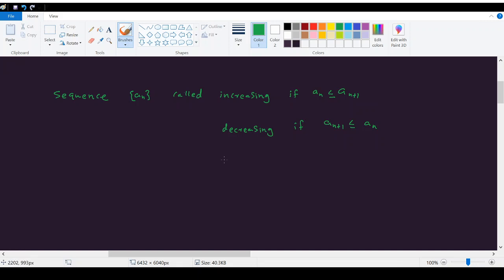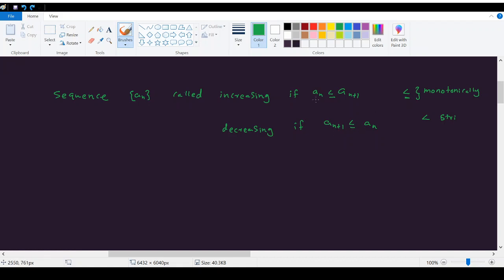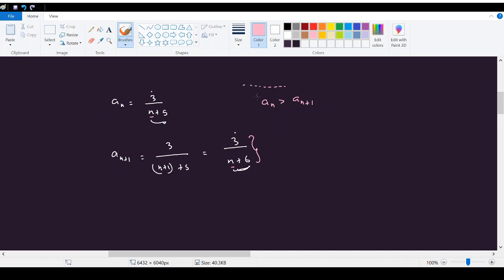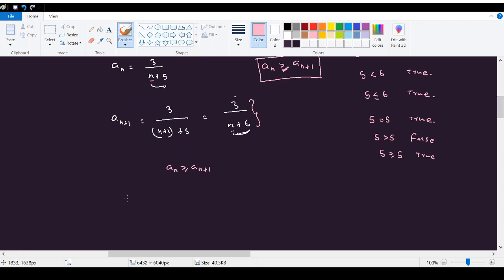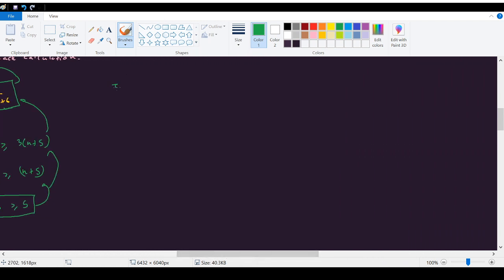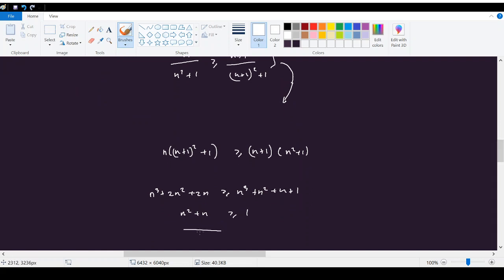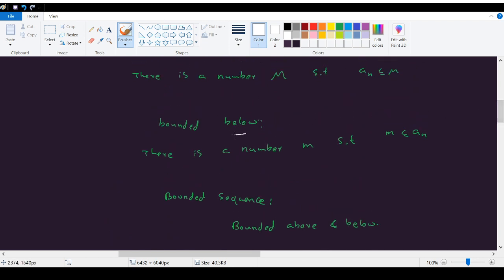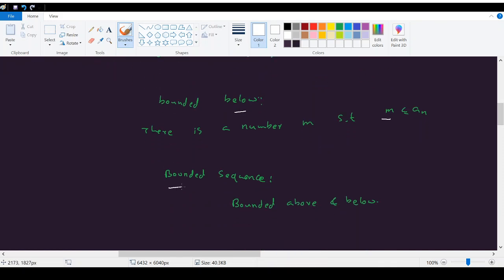Monotonicity and the boundedness of a sequence